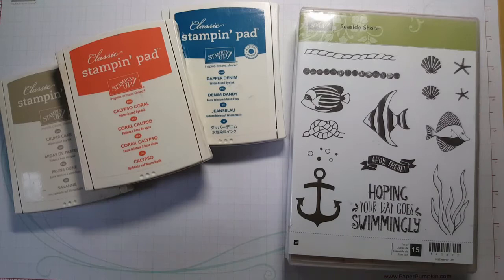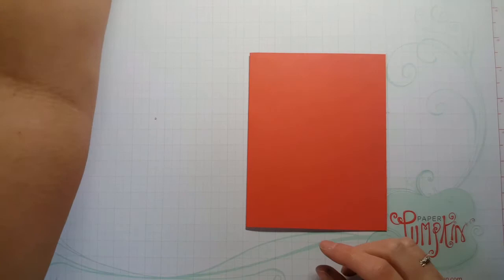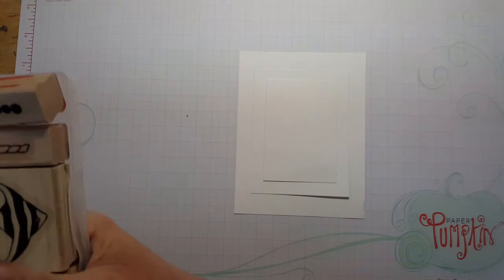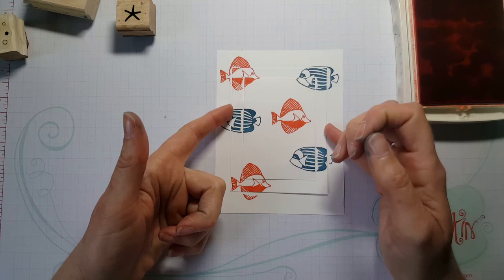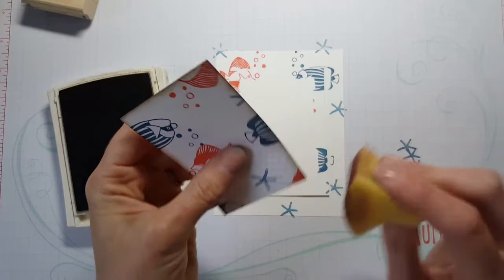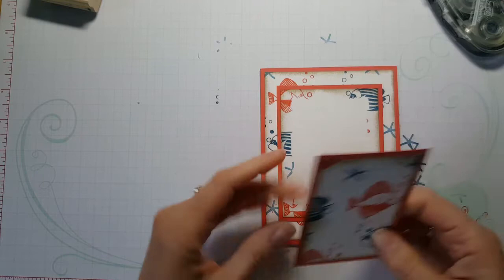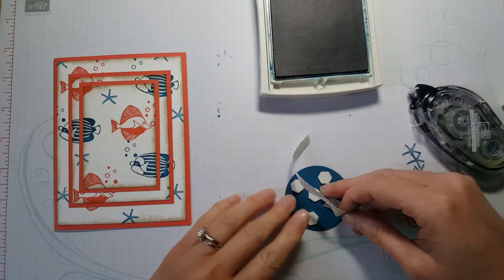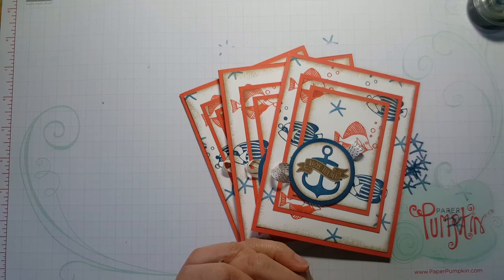Teach Me Tuesday: Triple Stamping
This multi-player card is so forgiving, but packs a lot of punch! Impress your friends and family with this fun technique using Stampin' Up product.

Measurements (listed from bottom layer up):
All measurements in inches
Base Card: 8.5 X 5.5
Large White Layer: 4 X 5 1/4
Large Calypso Coral Layer: 3 1/4 X 4 1/4
Middle White Layer: 3 X 4
Small Calypso Coral Layer: 2 1/2 X 3 1/2
Smallest White Layer: 2 1/4 X 3 1/4